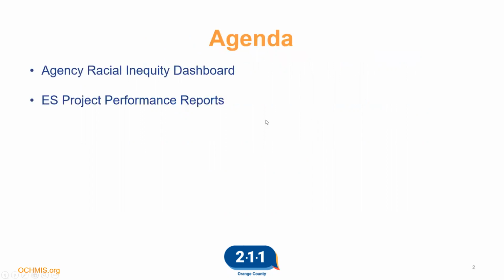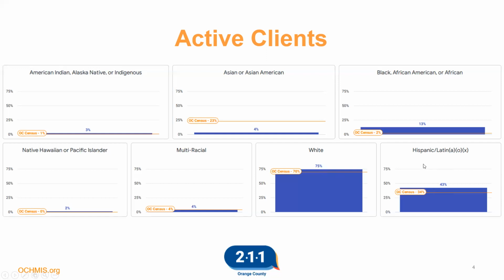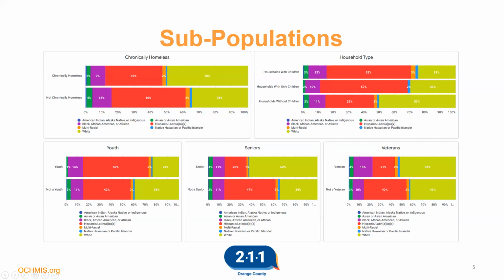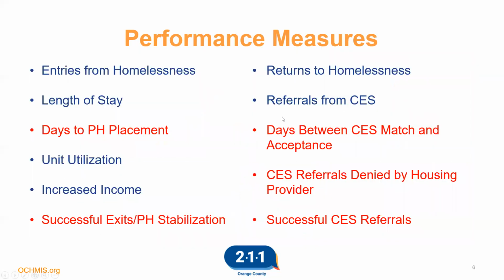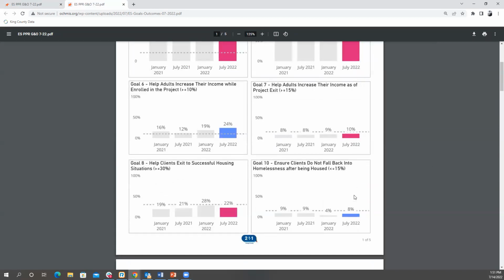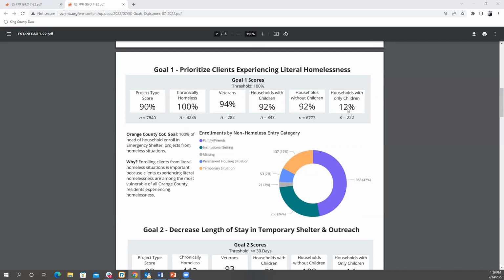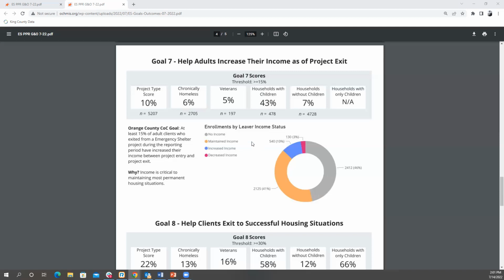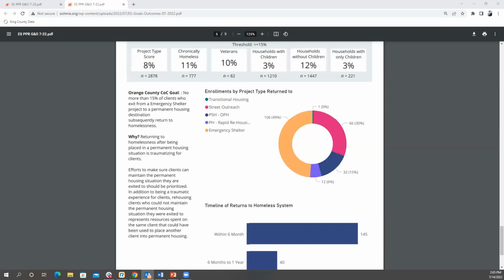July 2022 Data & Performance Management Meeting